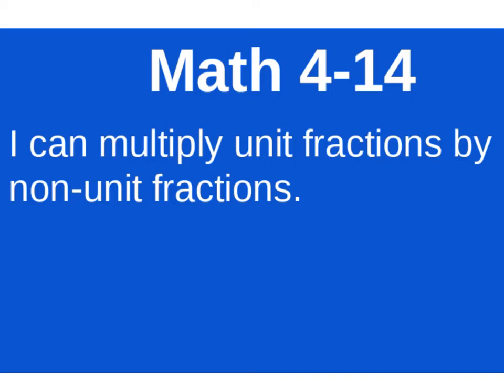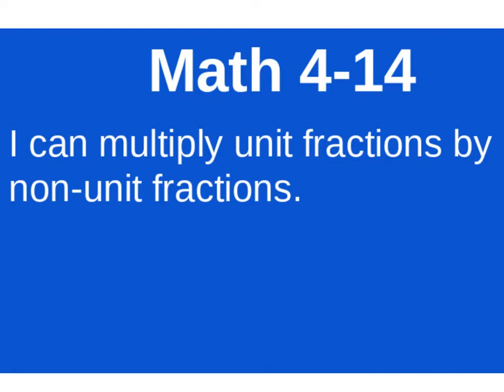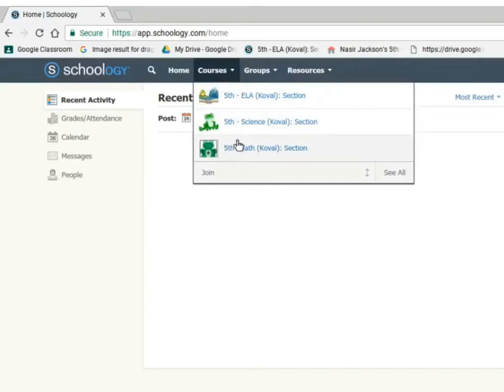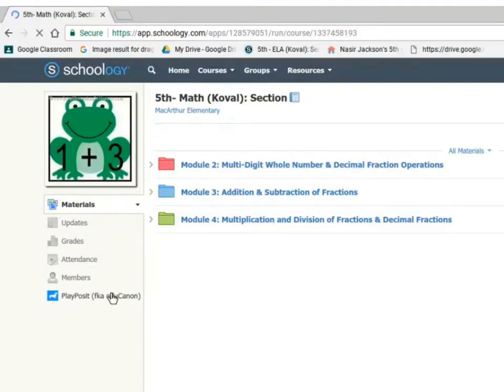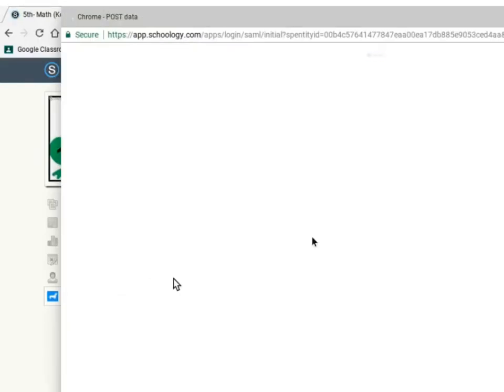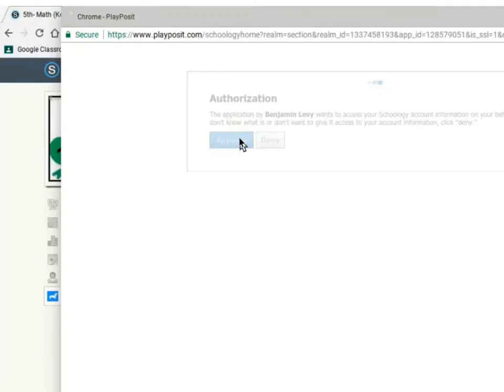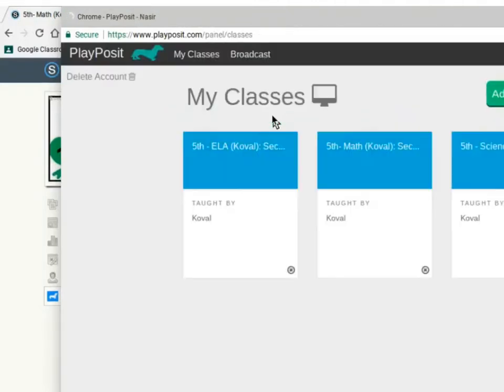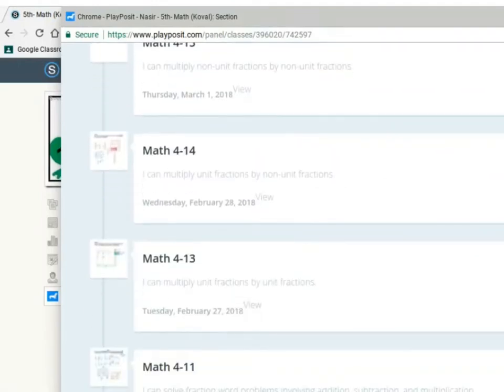Math - Feb 28